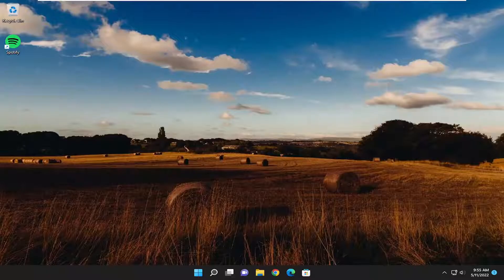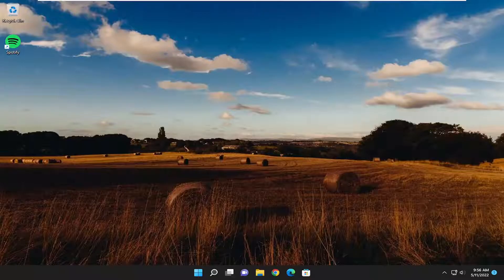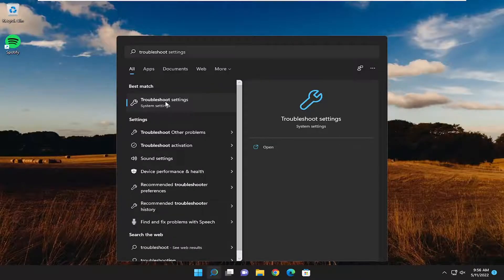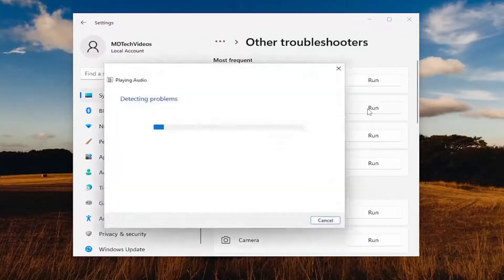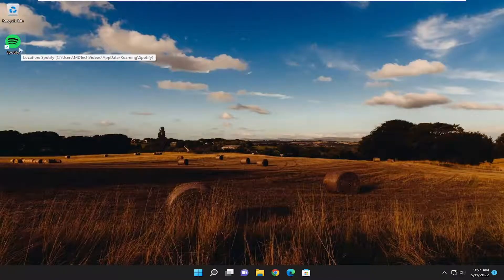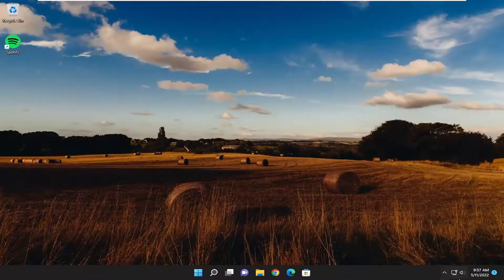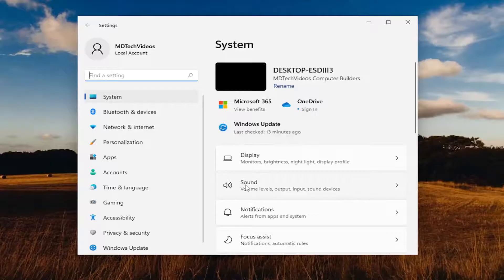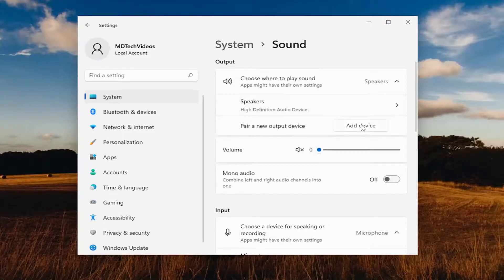Fix No Sound In Spotify On Windows 11 PC [Tutorial]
Spotify is a leading music streaming platform.  However, a lot of users are finding it hard to use the app on a Windows platform. According to them, when they play a song, they hear no sound in Spotify. If you are facing a similar issue, check this tutorial for solutions.

Spotify is a music-playing application that anybody may use to listen to music.

Many Windows users have lately reported their dissatisfaction with the fact that when they played music or song in the Spotify app on a Windows device, they are unable to hear any sound from the device.